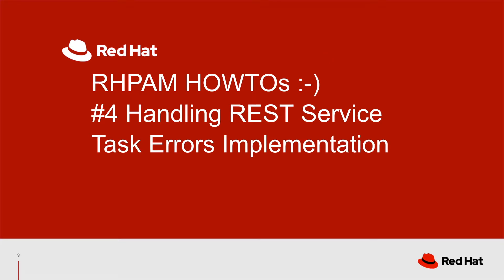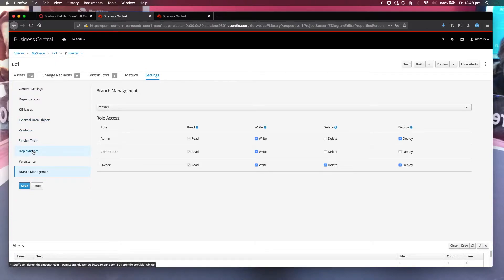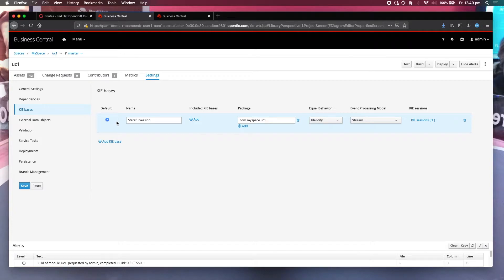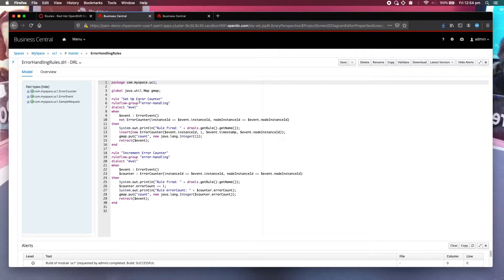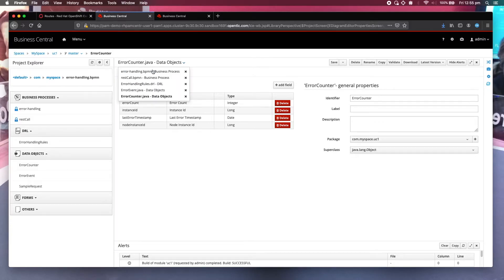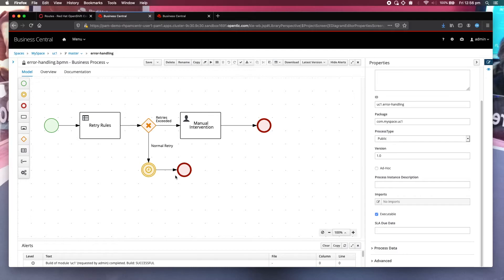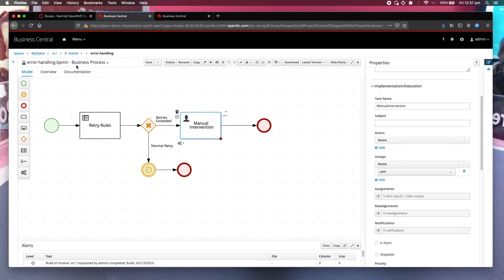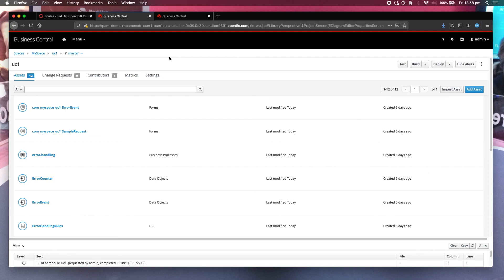RHPAM HOWTOs :-) #4 Handling REST Service Task Errors Implementation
In my last video, I showed you how a centralised error handling process works with the REST Service Task alleviating the need to include a boundary error and additional task elements to handle error in every such REST Service call. The error handling includes retries and even allows you to modify the request object before another retry after the maximum allowed number of retries has been exceeded. This video shows you how this centralised error handling is implemented.